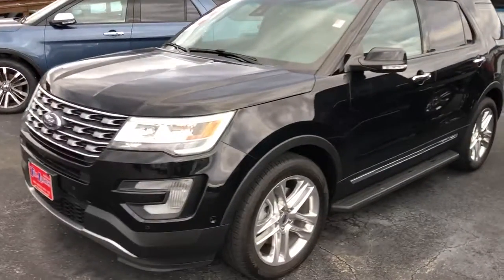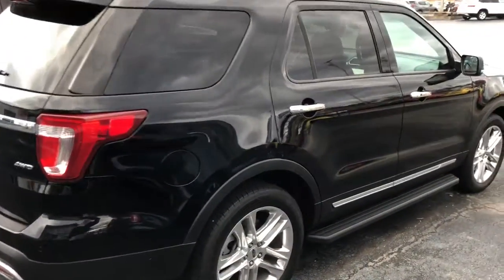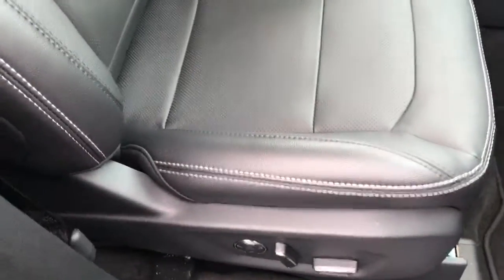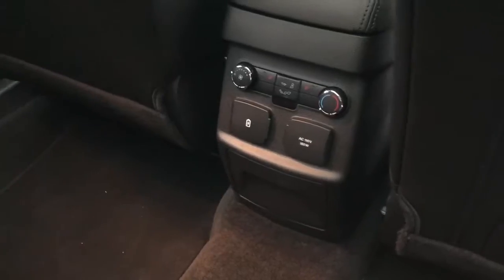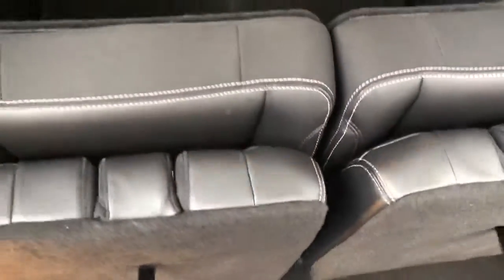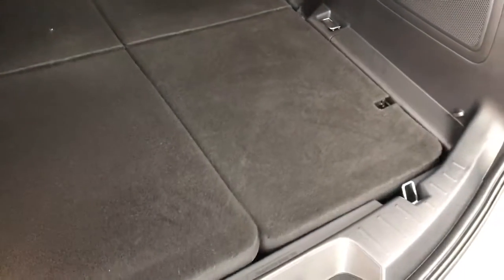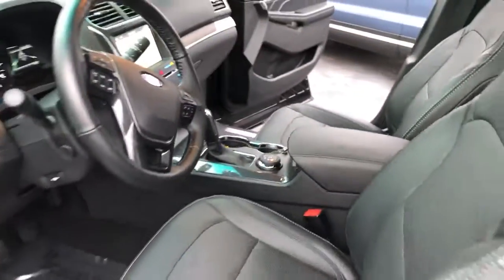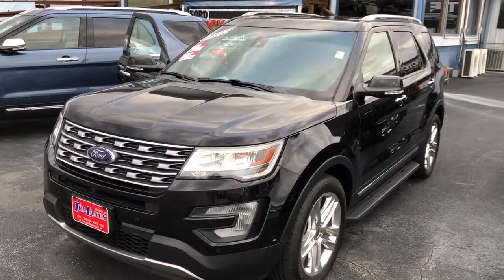2017 Ford Explorer